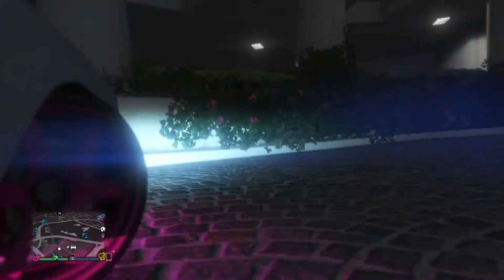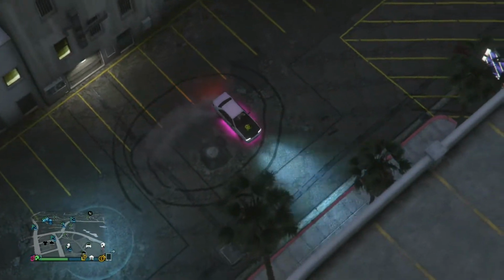GTA 5 - Interview the Best Drifters in GTA Online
We set out to find the best drift man in Grand Theft Auto Online and I have to be honest, it wasn't easy.  Some people even said it didn't exist!  Alas, we were now deterred from our mission and after a day or two were able to secure not one, but two drifters for an interview!

The first was KETCHUMANKILLEM (X1) and he introduced us to XSlidexORxDieX (X1) (the name alone says he's serious about this).  You can checkout his social club account

These guys introduced us to the drifting world and all the various options as well as their crew Slide Nation (crew

Do you think Drifting in GTA is real?  Do you agree with their car choices?

If you want to take on some drifters, our weekly drift stages are available now, just sign up at the Most Wanted SR page and start showing you know how to drift better!